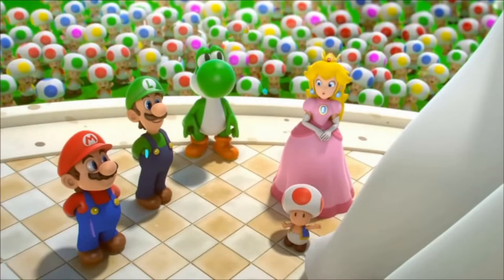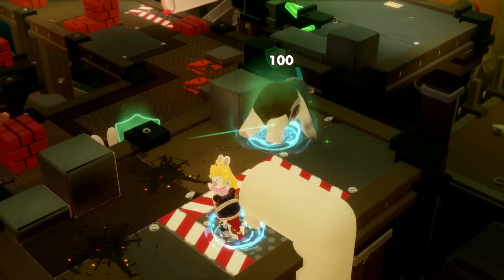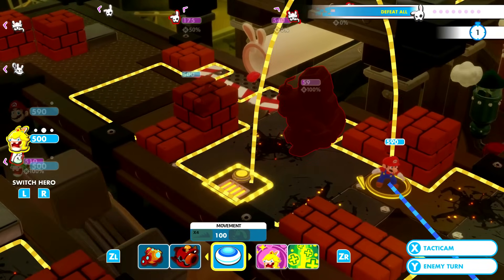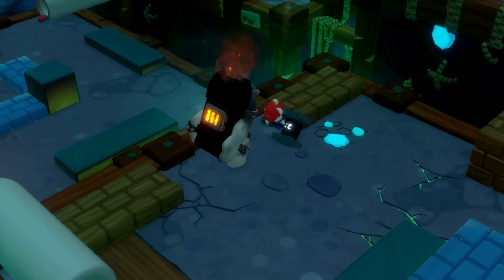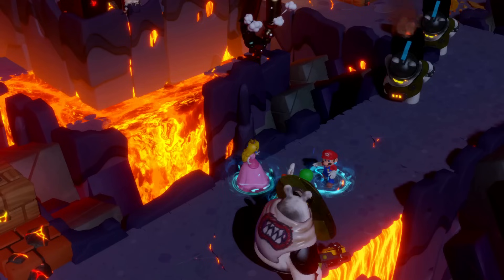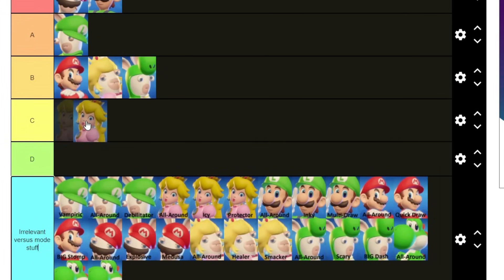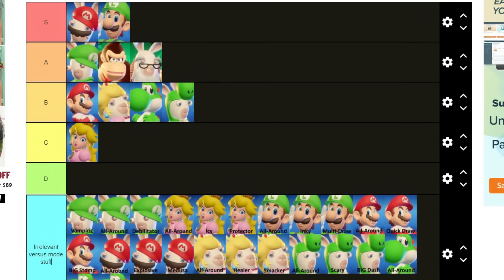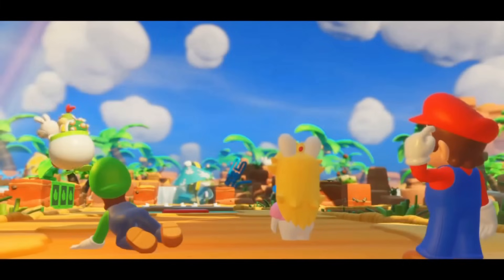Mario + Rabbids Kingdom Battle Character Tier List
In this video, I rank all of the characters in Mario Rabbids. Tell me what you think are the best and worst characters in the game.